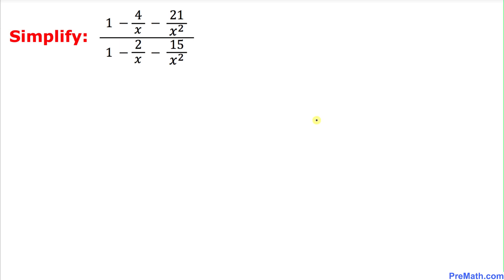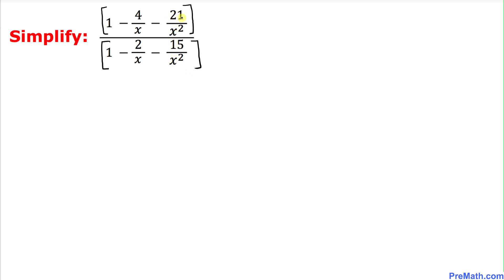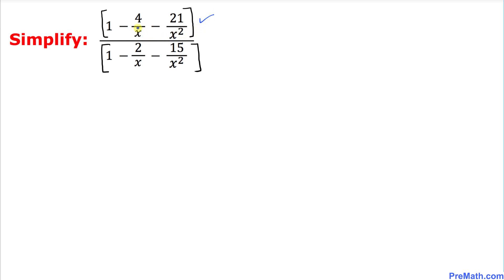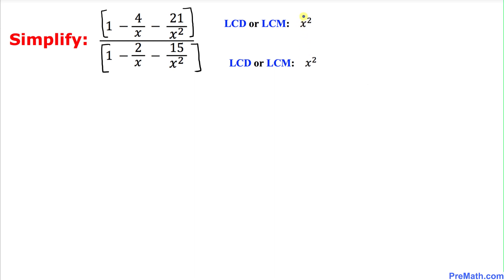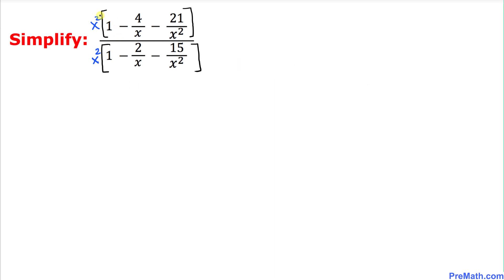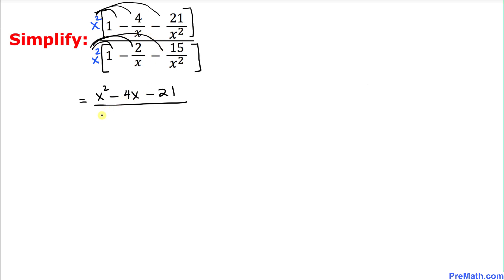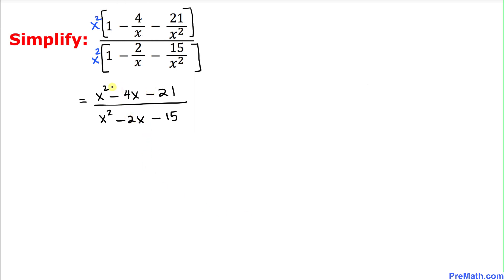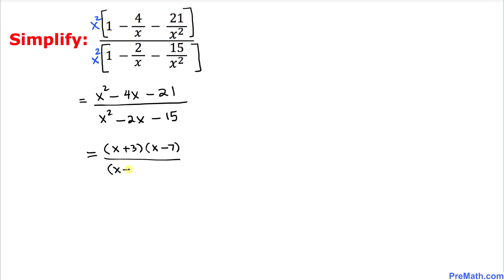Can You Simplify this Rational Expression? | Step-by-Step Explanation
Learn how to simplify a rational expression that involves fractions and quadratics. Fast and easy tutorial by PreMath.com